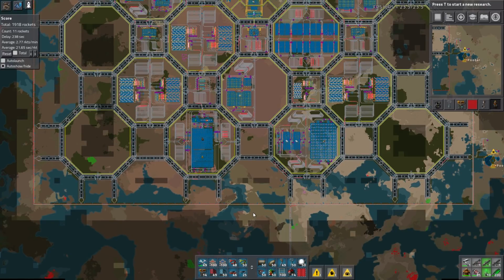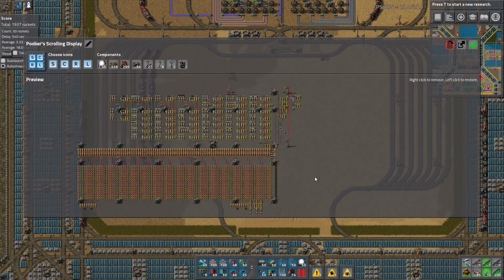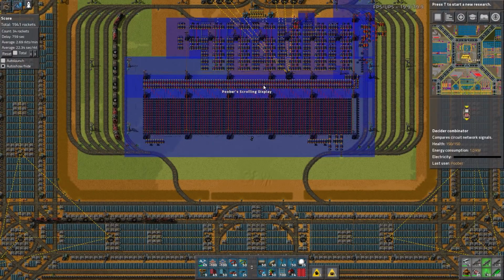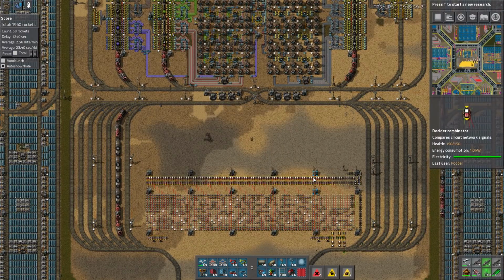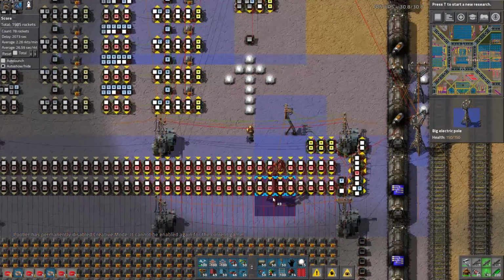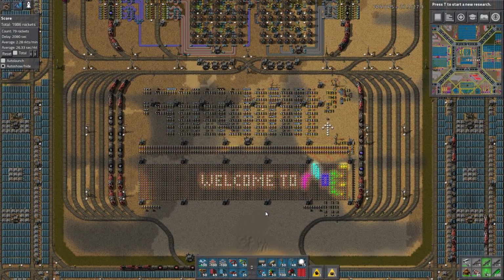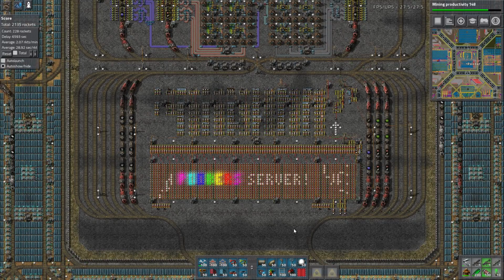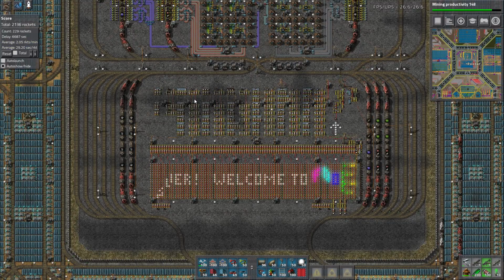FACTORIO 0.16 | Base Beautification - Episode 40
Time to start adding finishing touches like defense and beautification around the base.

Poober's Possibly Useful Info & BP's:
Pastebin won't let me post my whole BP book at once, so here's a bunch of separate ones along with map exchange string = Diagonal train track Large diagonal intersection = Large Y Intersection straight track with solar = half octagon/honeycomb = 3 whole octagons = (The 3 whole octagons have some holes in it, but it's good for laying out the entire thing at once and filling in as you go as long as you have infinizoom mod installed - use at your own risk). Other mods installed = ore eraser and waterfill.

"Return to Skyhold" Dragon Age: Inquisition Video Game Soundtrack by Trevor Morris

The Sims Building Mode 6 by Jerry Martin and Marc Russo

"Shattered Paths" by Aakash Gandhi